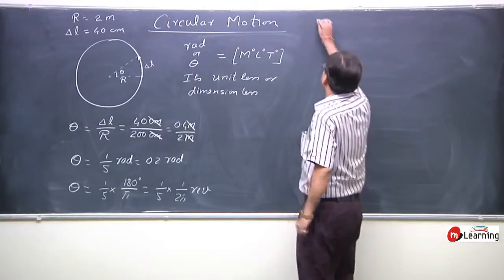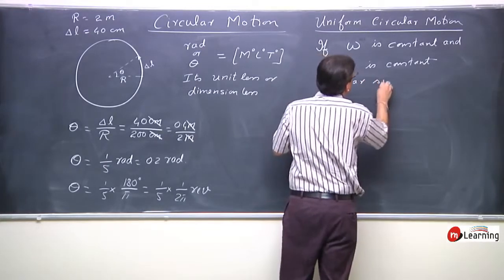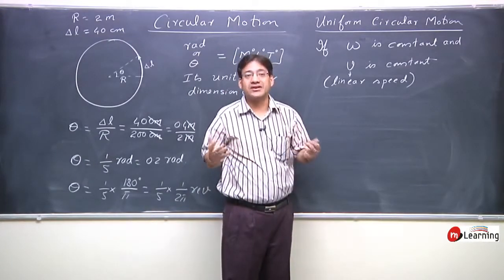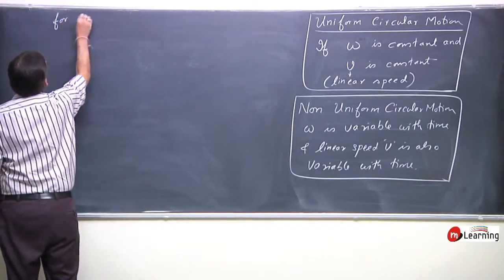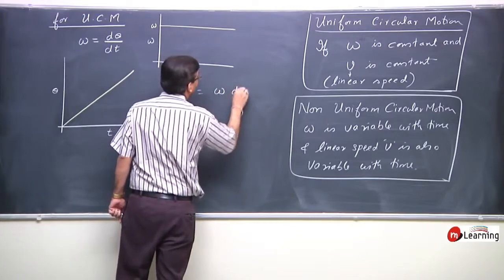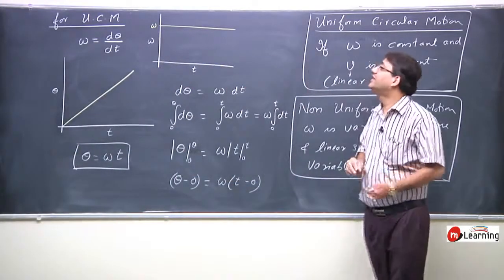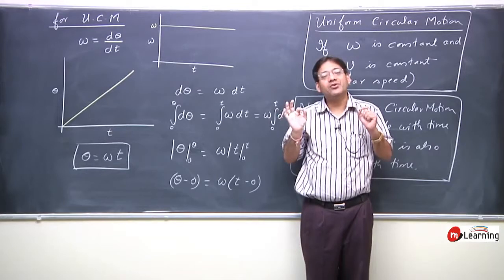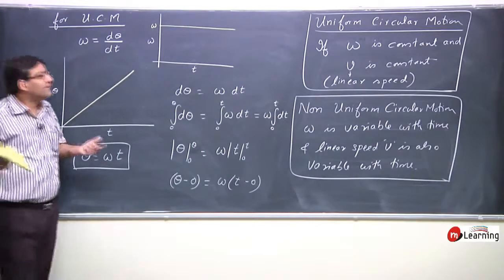CIRCULAR MOTION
Best Quality Video Lectures in 720p HD (High Definition)
Comfort and convenience of studying at home or any place, at any time, at your own pace.